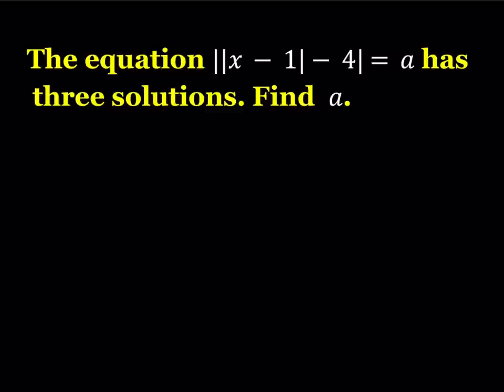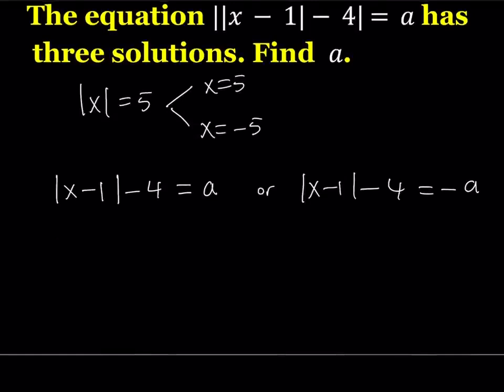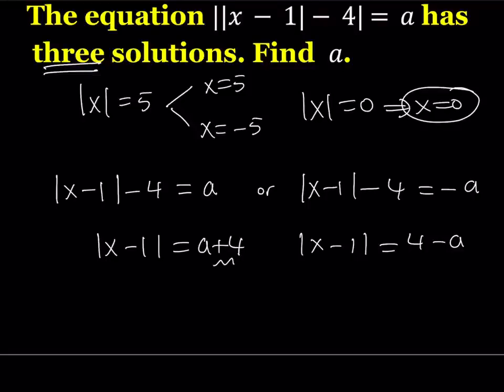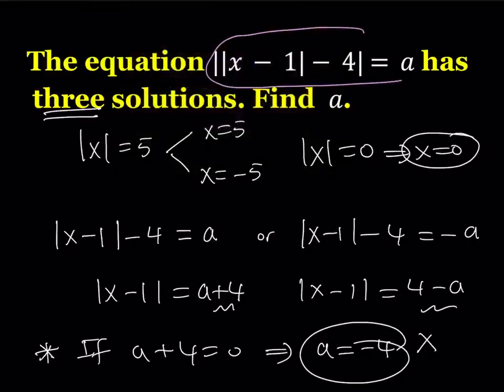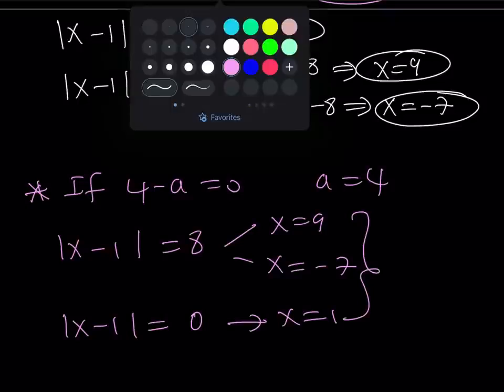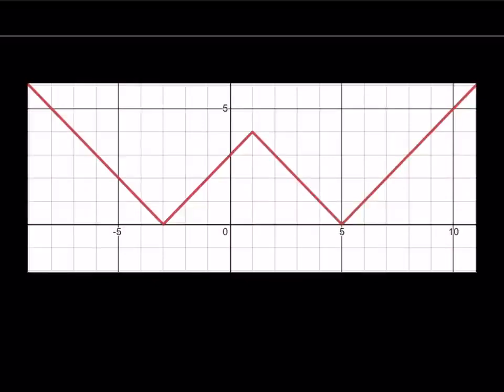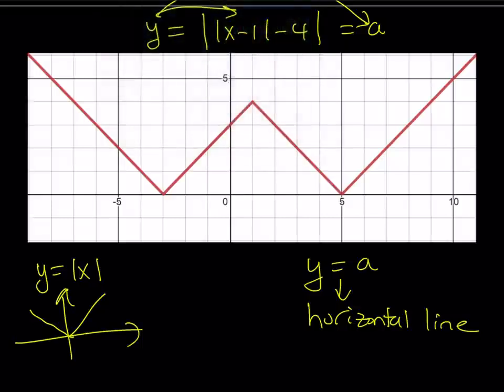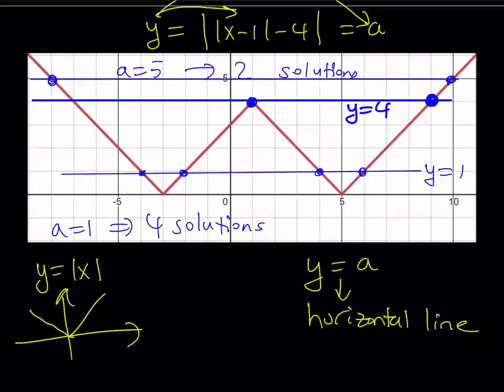I Solved An Absolute Value Equation For a